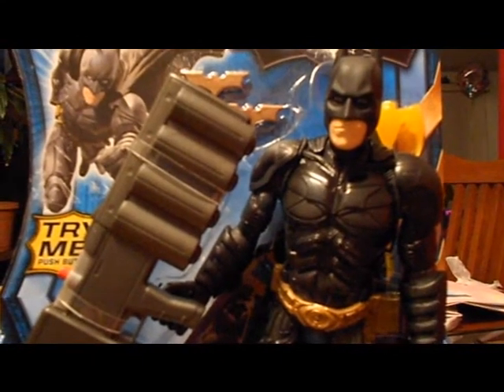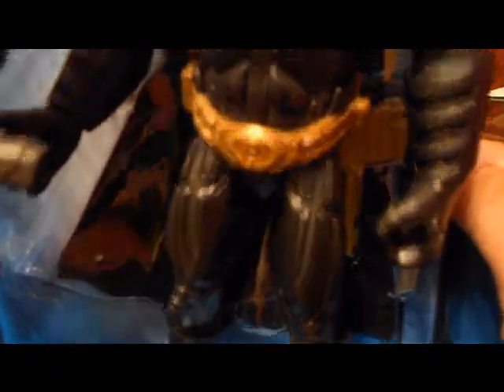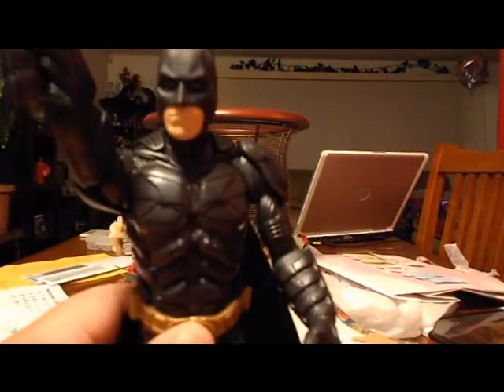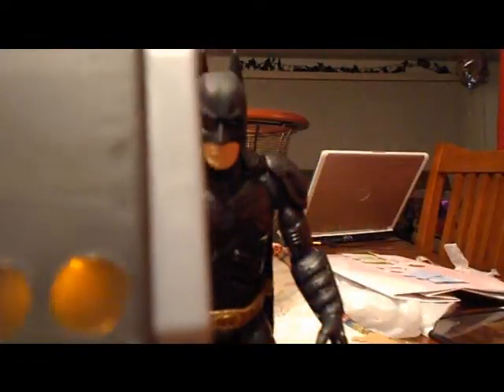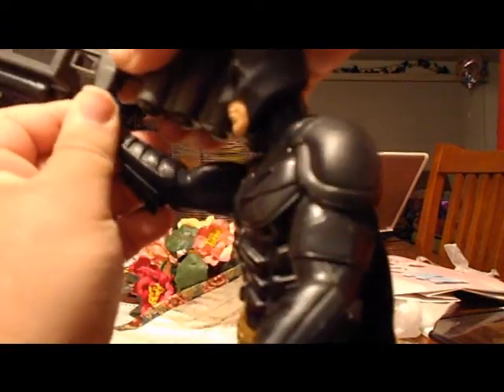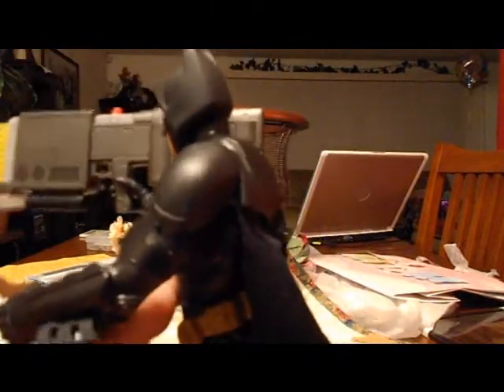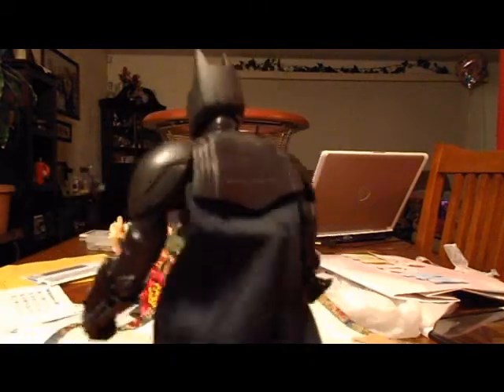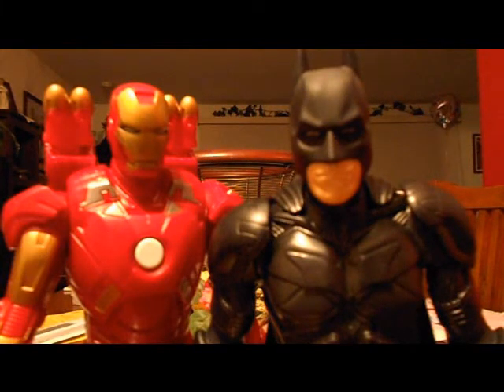DARK KNIGHT RISES ULTRA HERO BATMAN FIGURE REVIEW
THIS IS THE ULTRAHERO BATMAN FROM THE DARK KNIGHT RISES. GOT HIM AT WALMART FOR 19.99